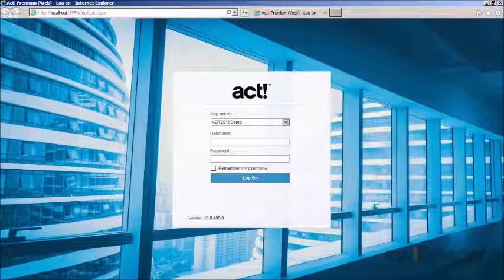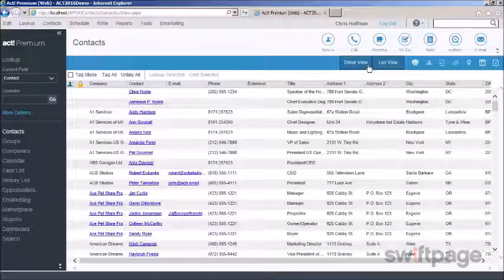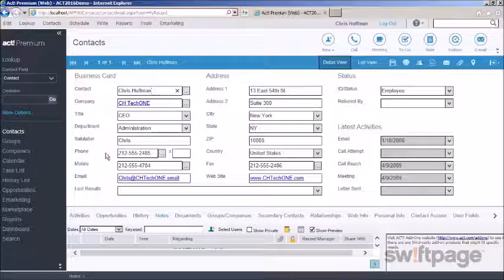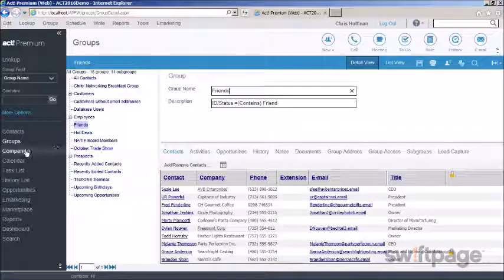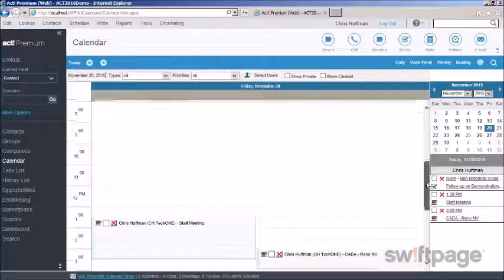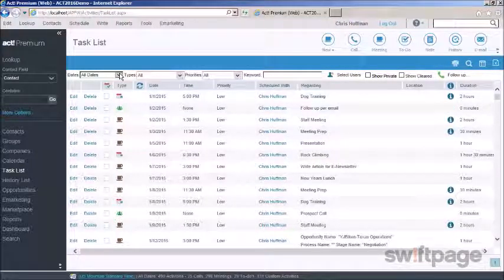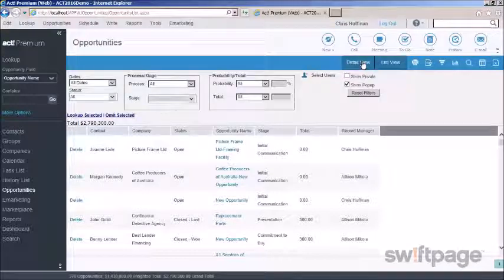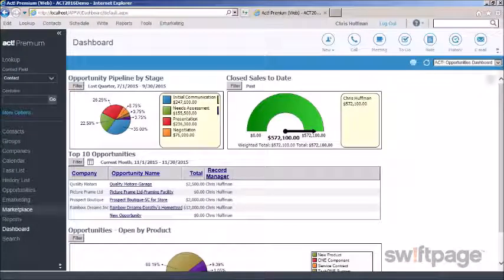ACT Premium Cloud CRM and Contact Management Demonstration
This video provides a demonstration of ACT! Premium for the cloud. If you would like further advice on the benefits of ACT!